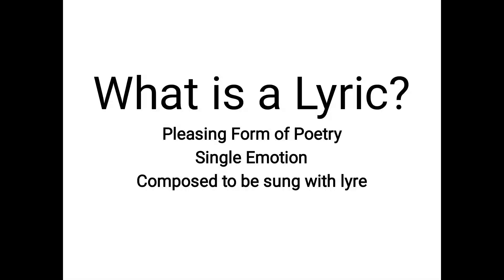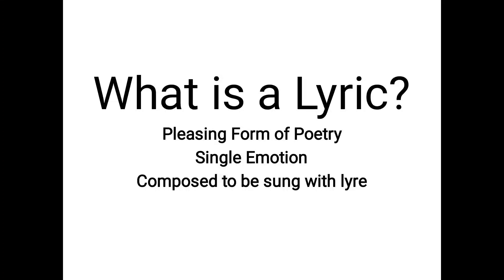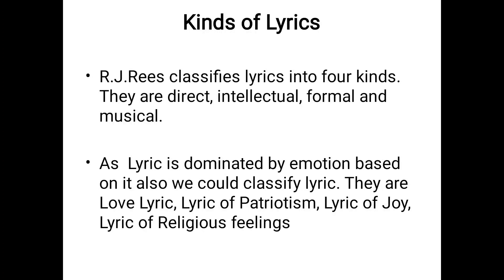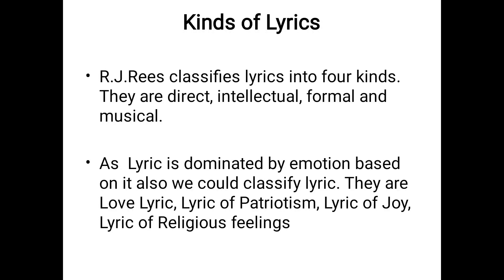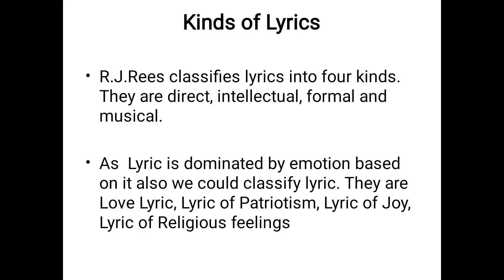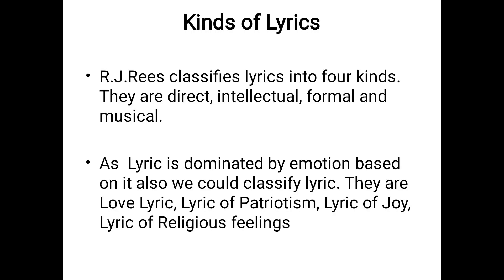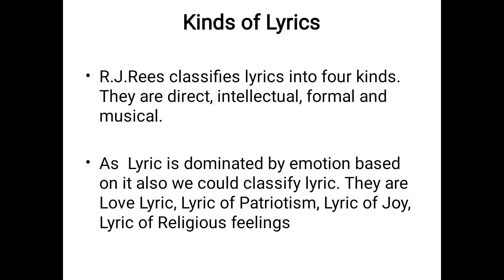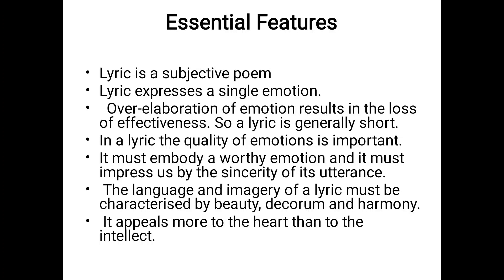The Lyric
Lyric Poem : Definition and Kinds